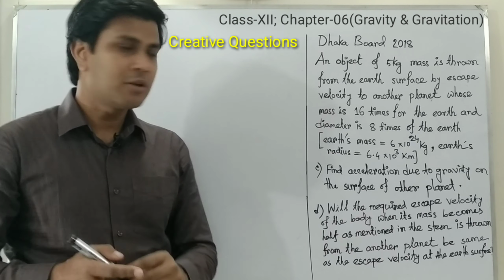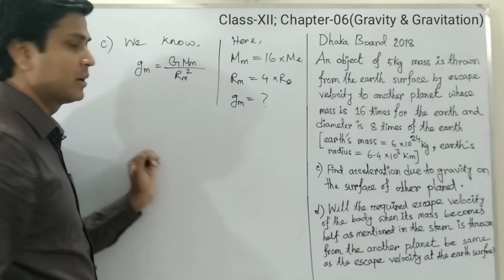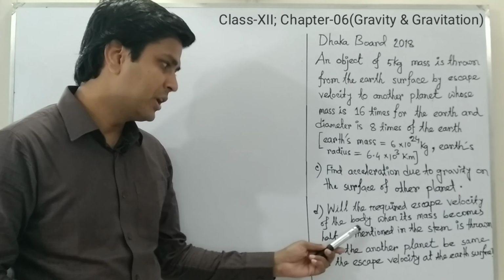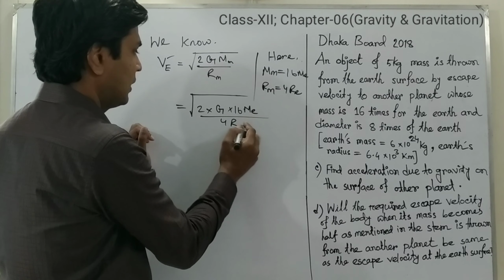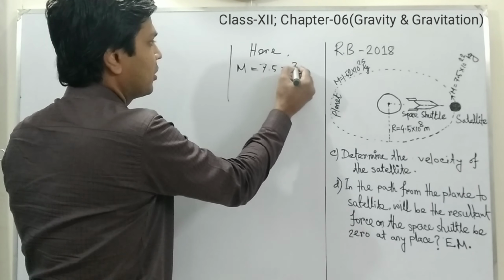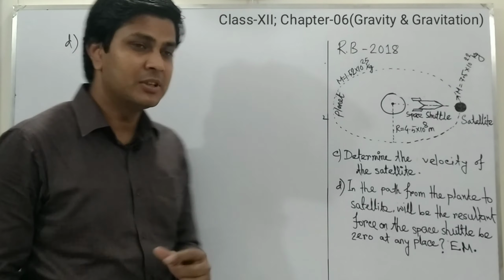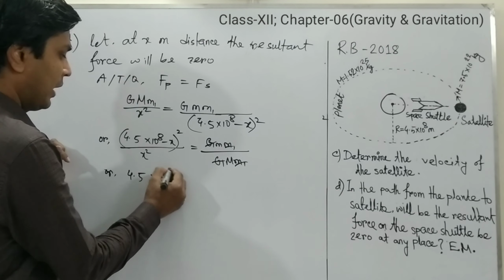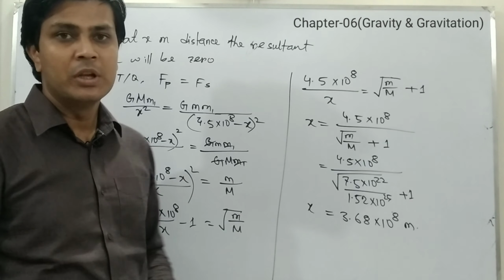CQ of Gravity & Gravitation